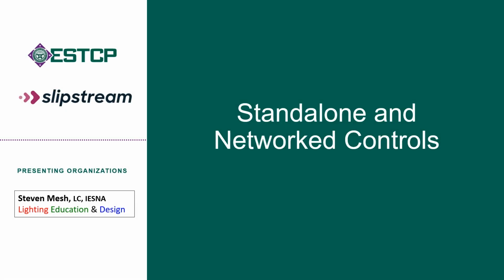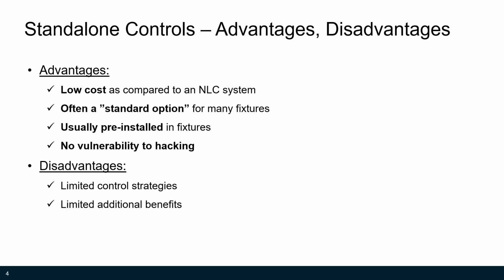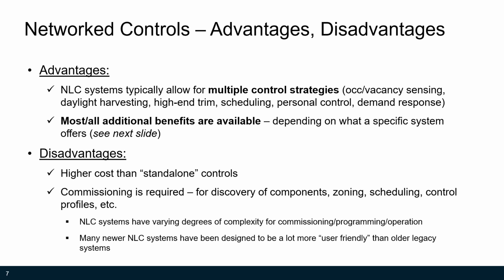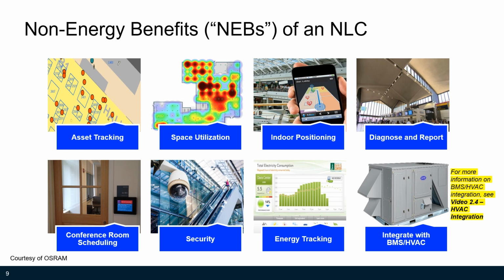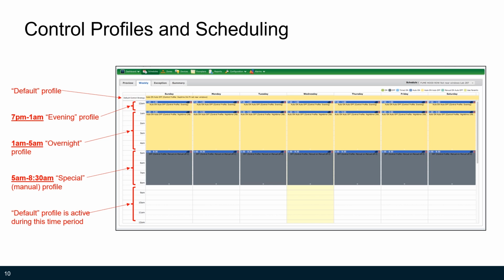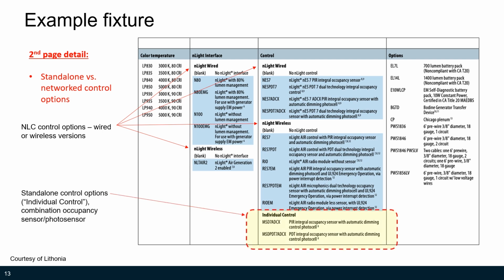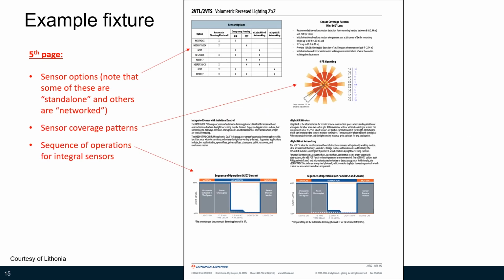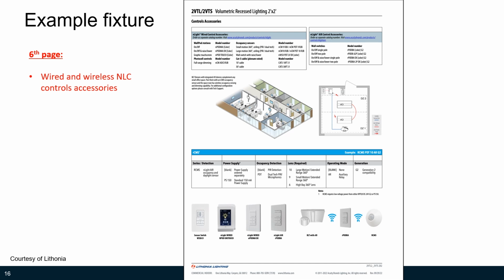ESTCP 4.2 Standalone and Networked Controls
In this presentation, we will start by defining “standalone” as well as “networked” controls. We will review advantages and disadvantages of each, as well as how each affects available control strategies and benefits.  Non-energy benefits of Networked Lighting Control (NLC) systems will be reviewed, as will the complex “control profiles” and scheduling available in many NLC systems.  Finally, specification sheets for a sample fixture are shown, including options for both integral standalone as well as networked controls components.